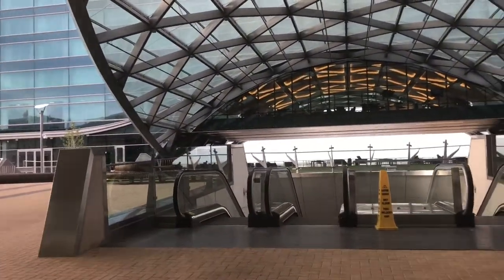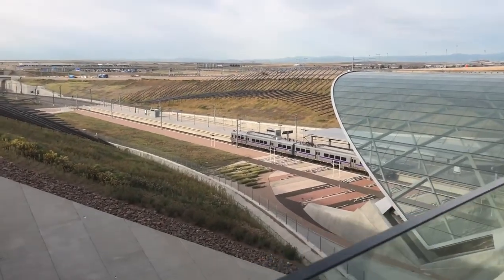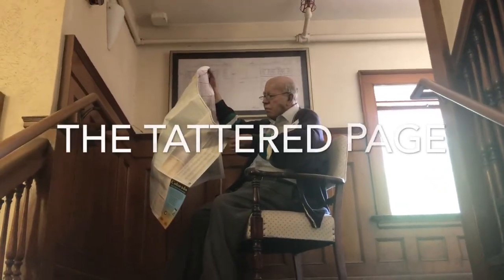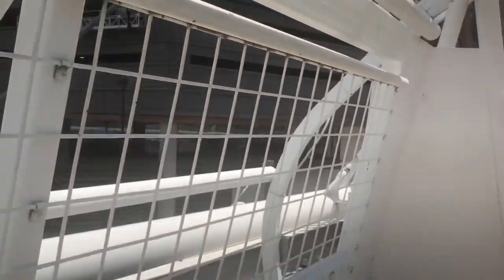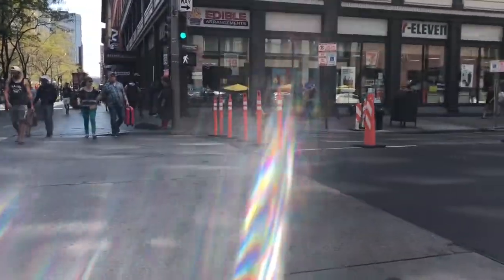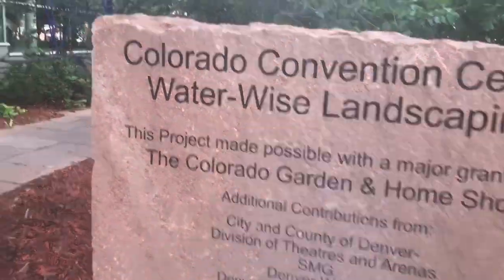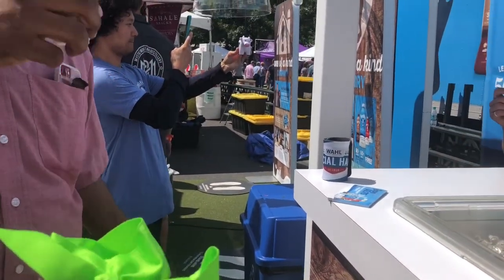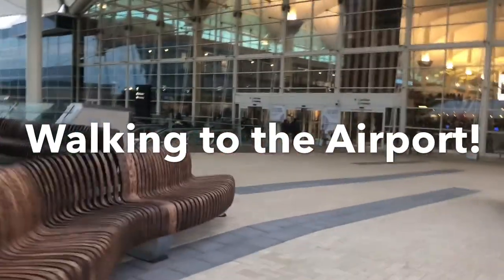From Dallas-Fort Worth Airport to Denver on United Airlines in 24 Hours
Travel to Denver, Colorado on United Airlines from Dallas-Fort Worth Airport is a quick and easy flight from Texas. We embrace 24 hour travel during the weekends for our busy Texas family. In Denver, we played free mini golf downtown, enjoyed the downtown parks. We stayed at the Westin Airport hotel and it was a simple train ride to Downtown Denver. We enjoyed seeing the big blue bear outside of the convention center.

About Weekends Count - Weekends Count is a Millennial Family Travel, Fun, Food and Activities blog based in the Dallas-Fort Worth area in Texas. We review hotels, travel and household items, and millennial family experiences!

Become a fan of Facebook!